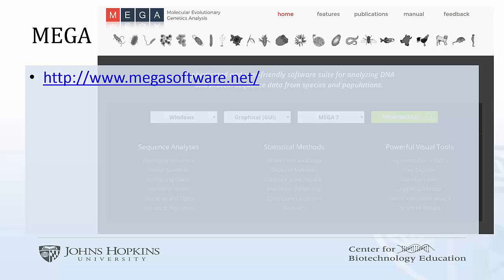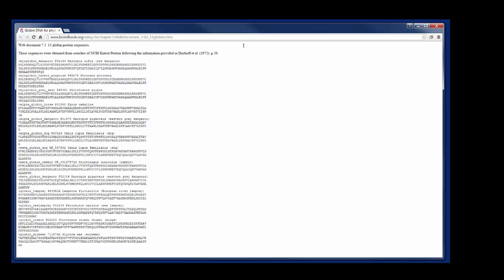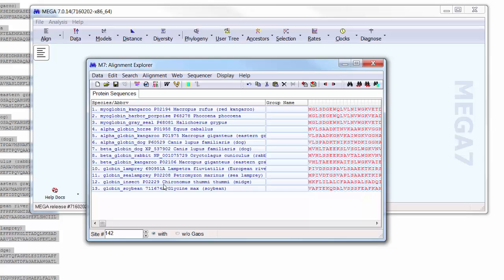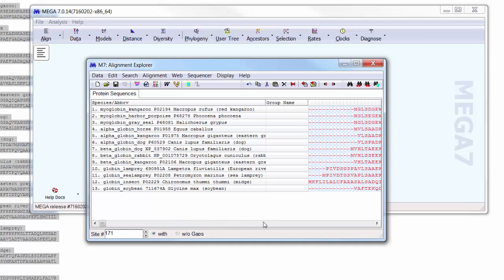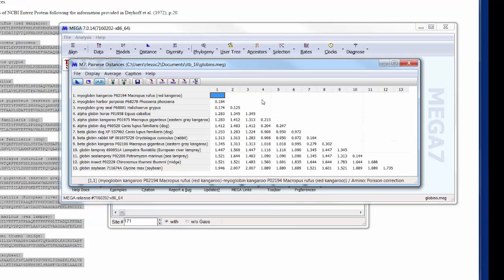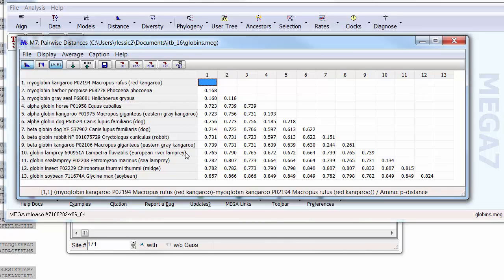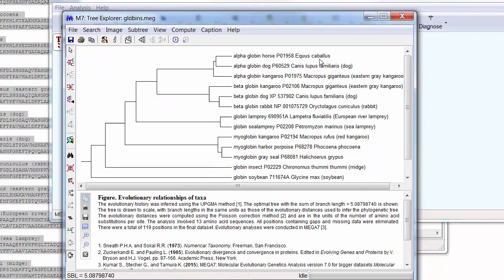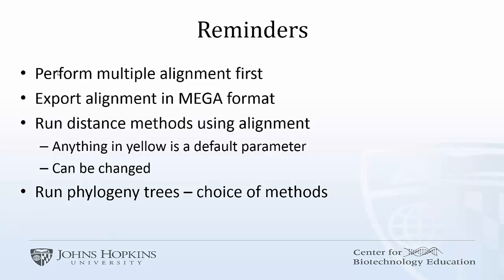Mega Tutorial Demo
Using MEGA software to build phylogenetic trees. From Bob Lessick, Center for Biotechnology Education, Johns Hopkins